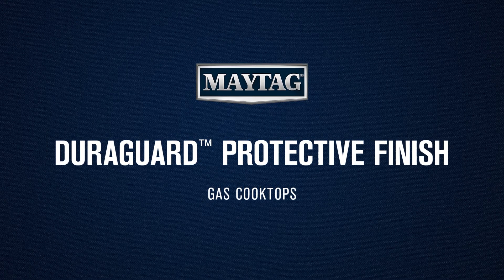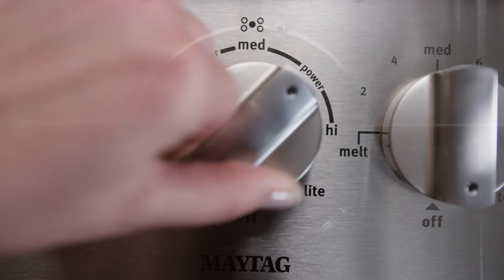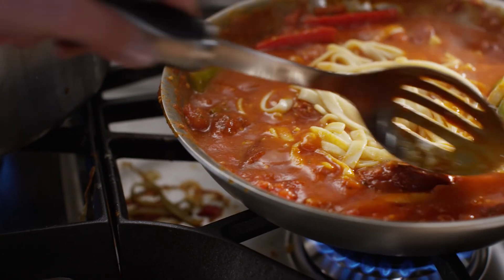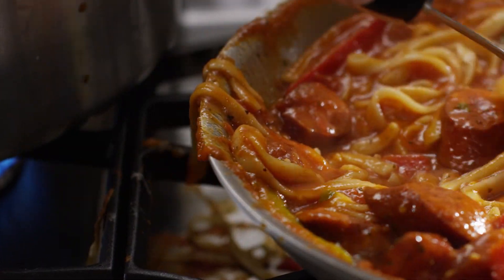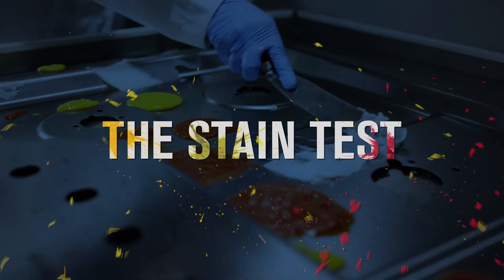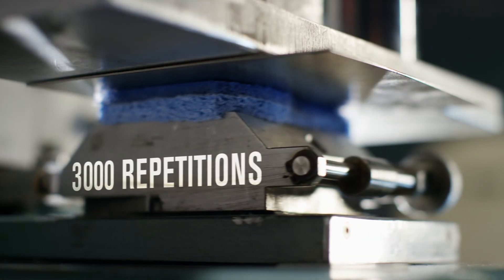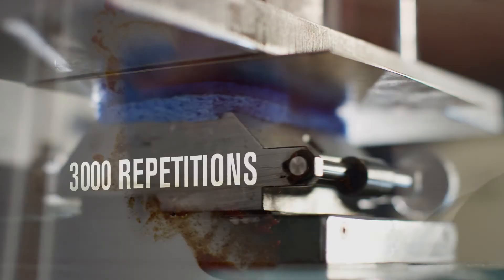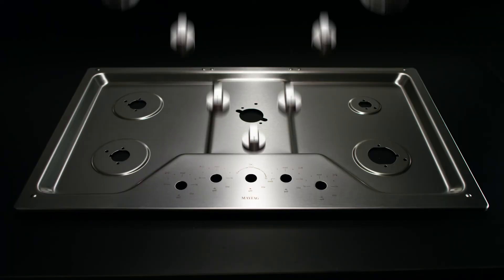Maytag DuraGuard at Idler's Home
Cook with confidence. Maytag is tough enough to handle all of your stains. Stop by Idler's Home in Paso Robles or San Luis Obispo, CA or shop